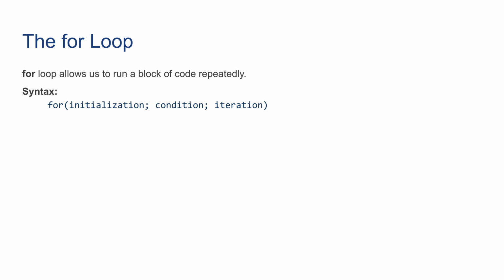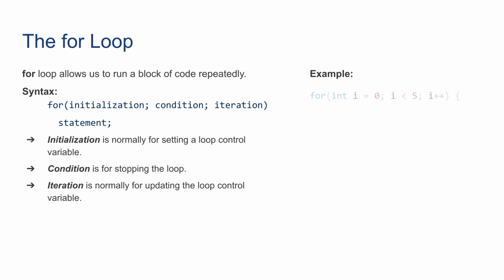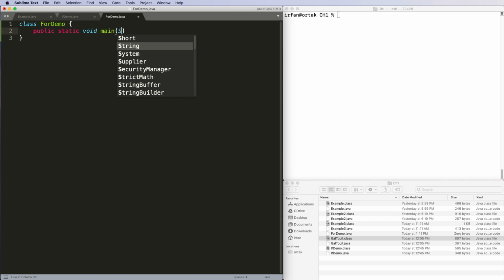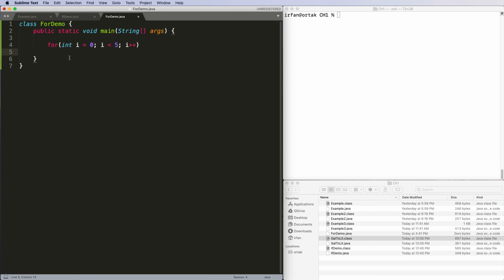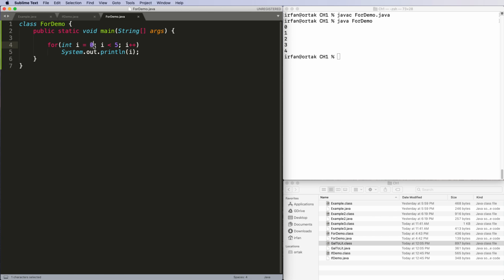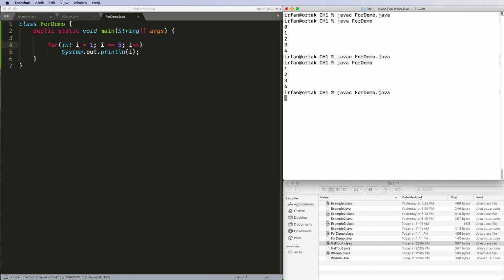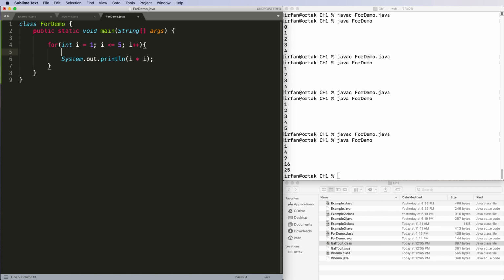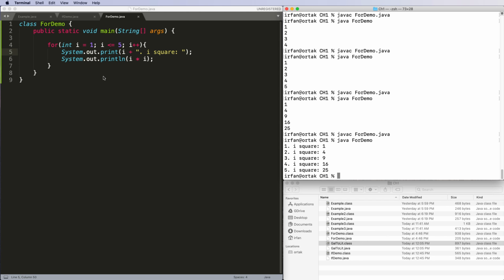Java Introduction 8: Simple For Loop